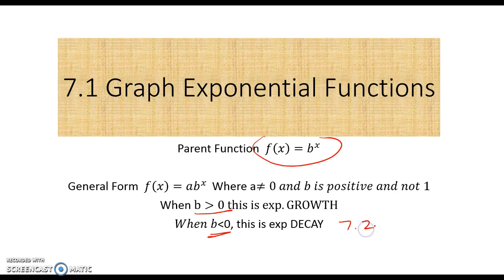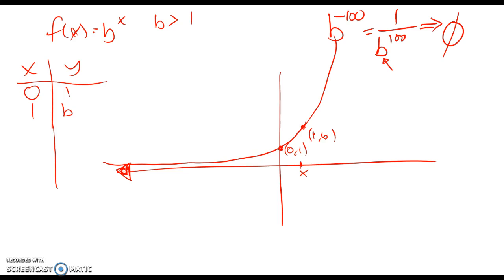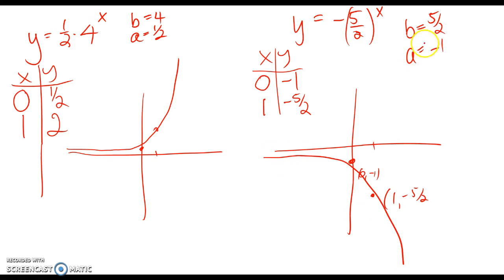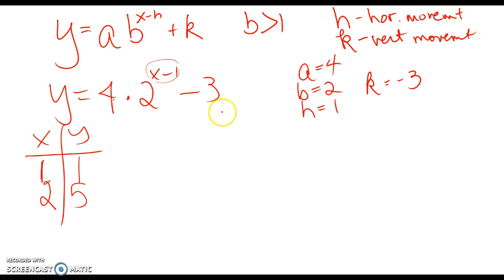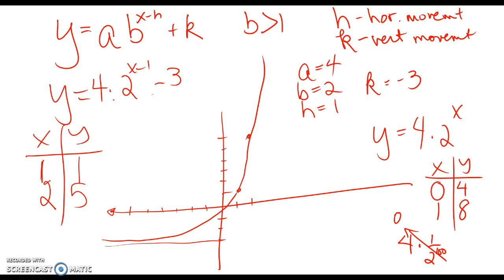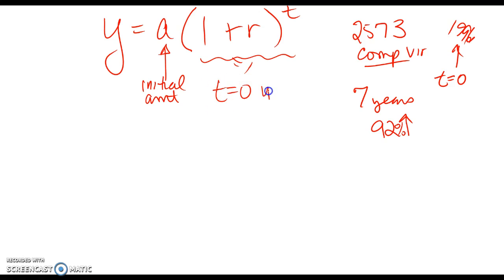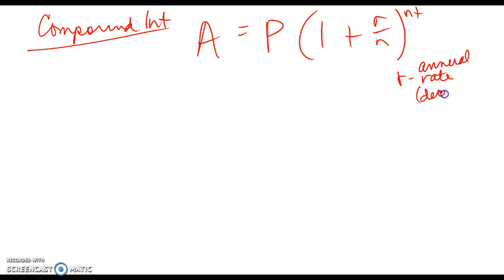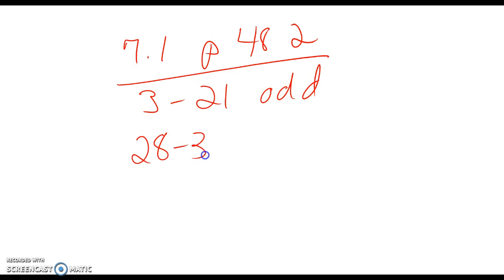7.1 Graph Exp Growth Functions